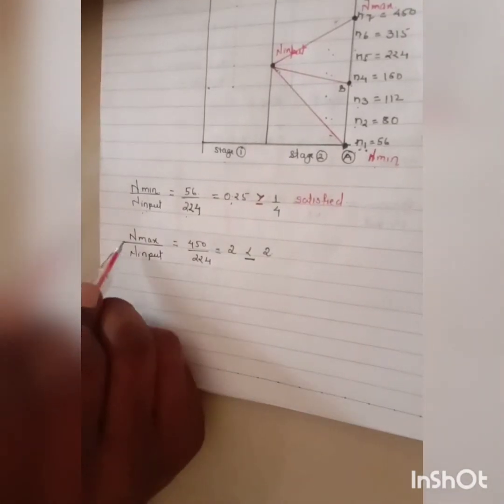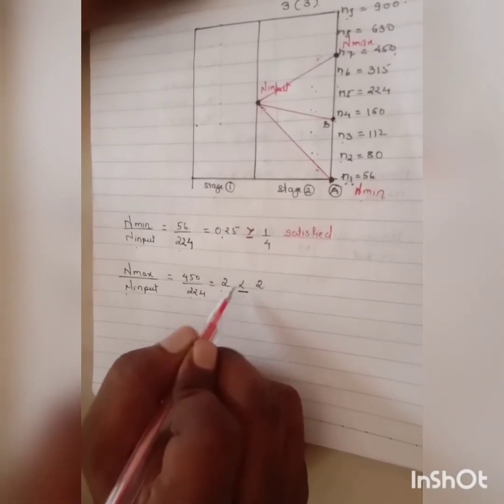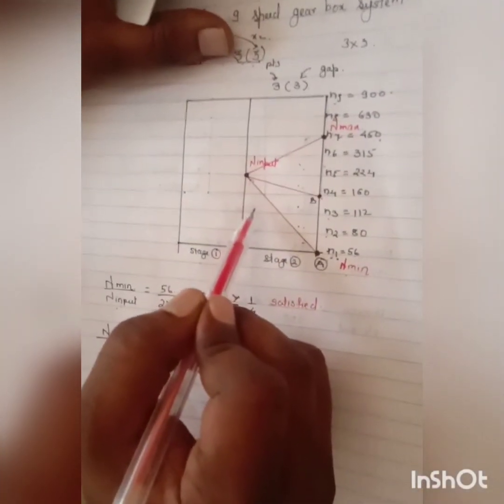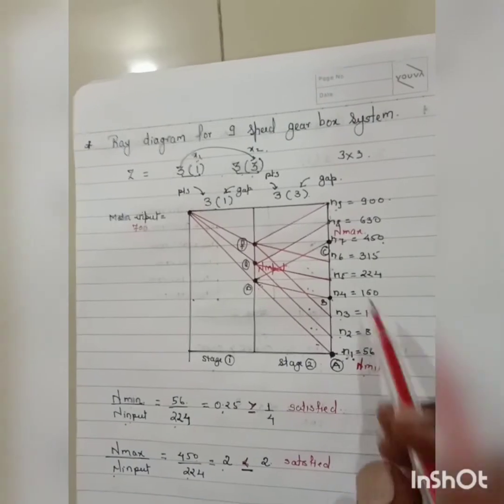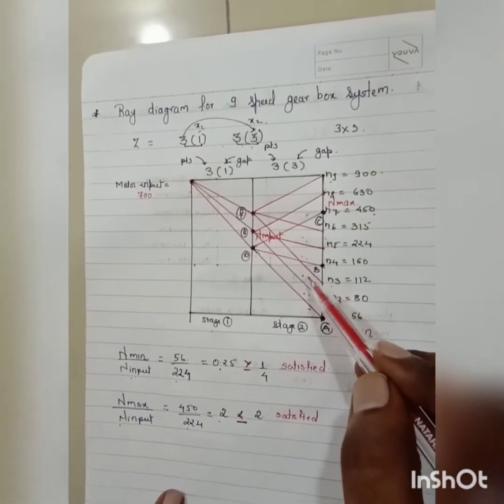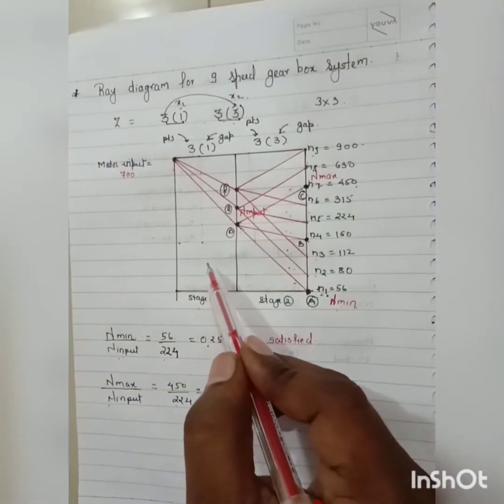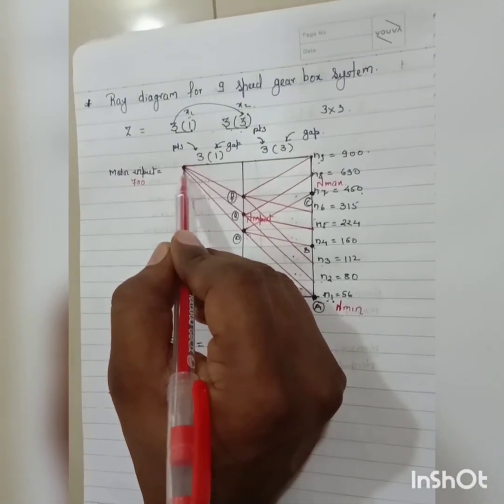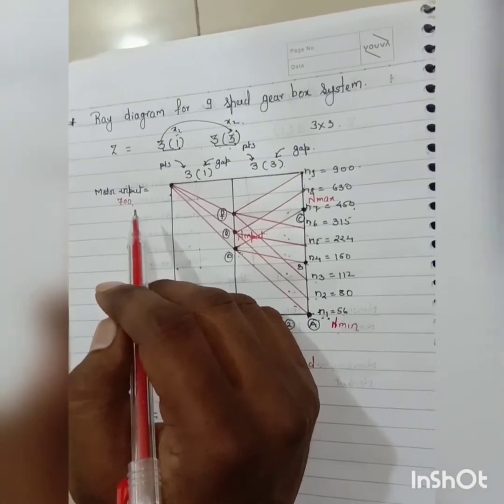How to draw ray diagram for 9 speed gearbox system.